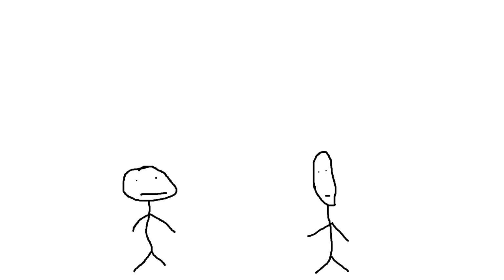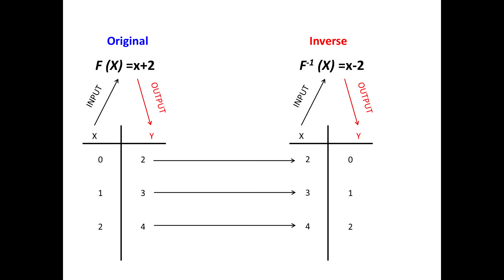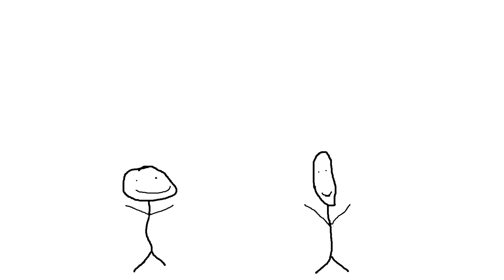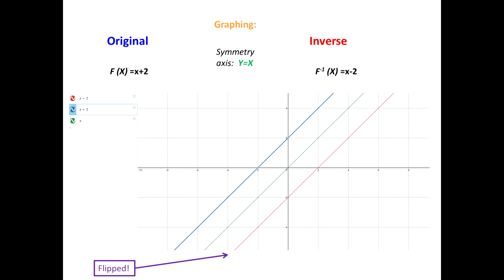Math collaborative ACT